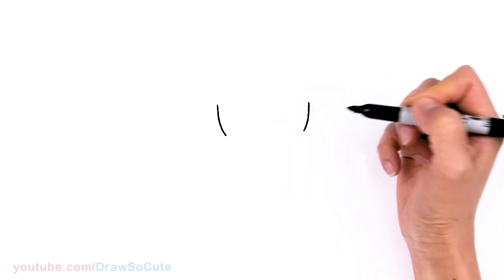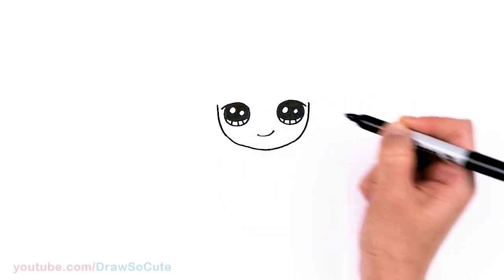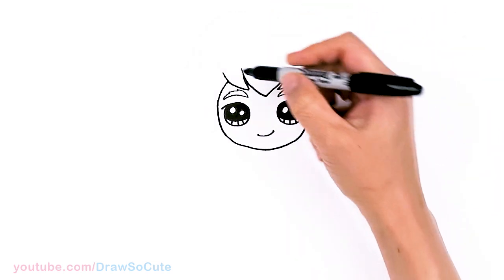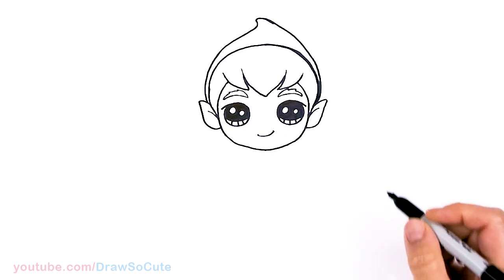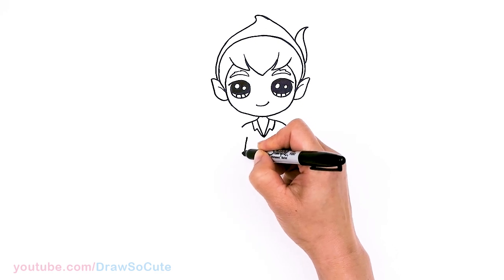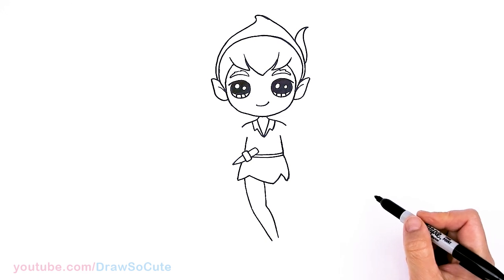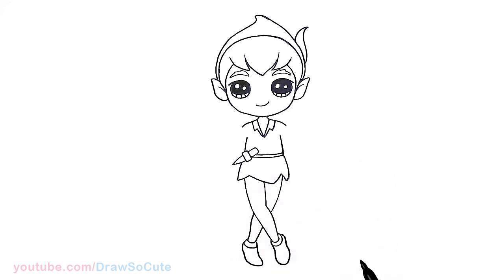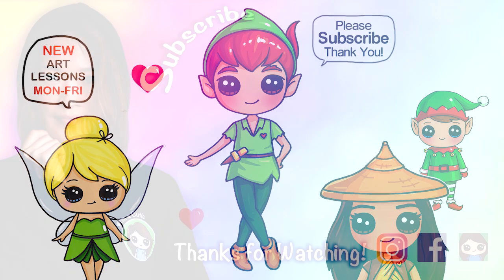How to Draw Peter Pan | Disney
Learn How to Draw cute Peter Pan from Walt Disney easy, step by step drawing lesson. Cartoon Peter Pan art, a young boy who lives in Neverland and leader of the Lost Boys. 💕How to Draw Tinkerbell